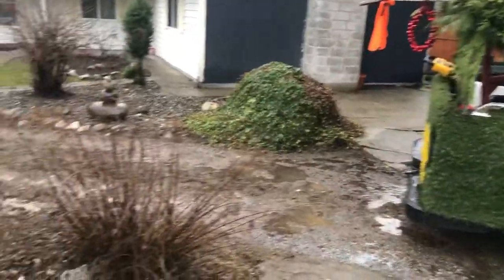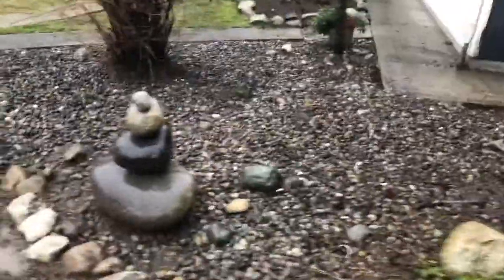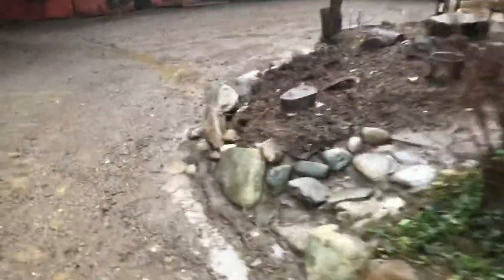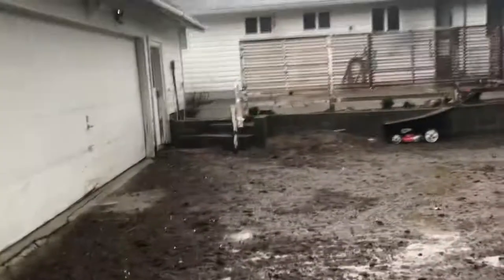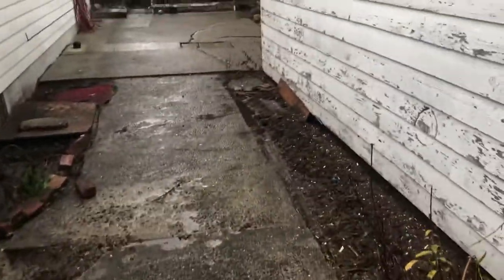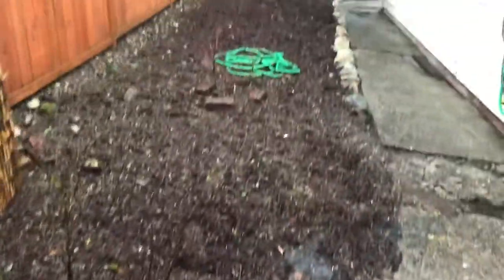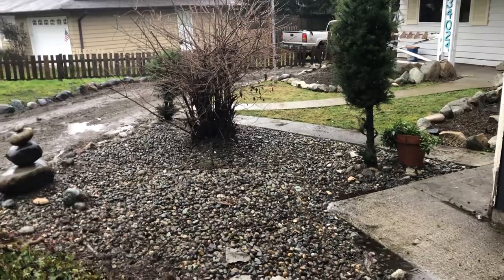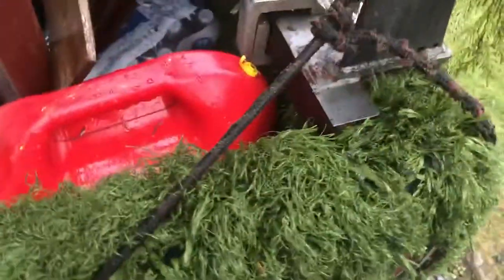How I clean up Property’s part 2